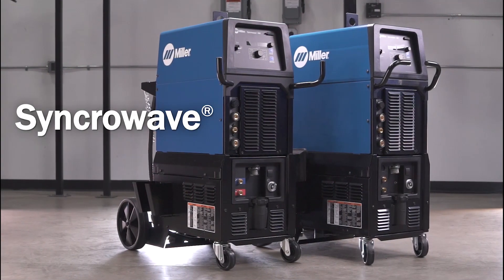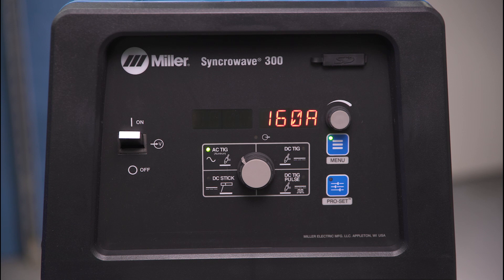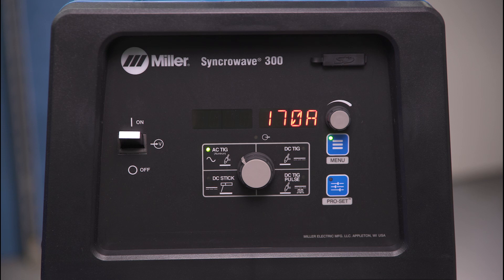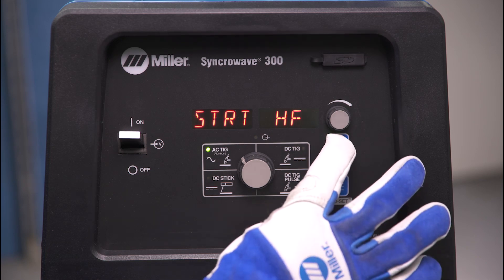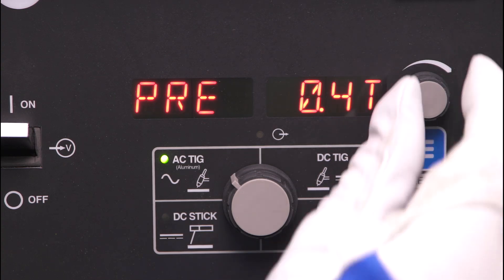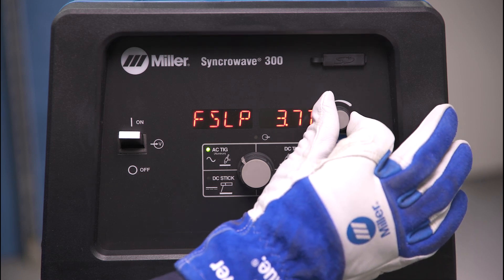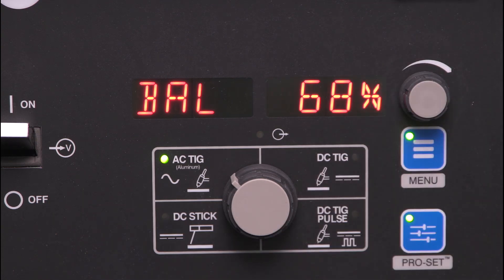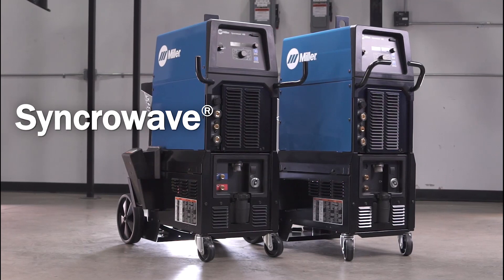Syncrowave TIG Welders: Set Processes and Parameters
Watch this video to see every step needed to set processes and parameters on your new Syncrowave TIG welding power source — so you can get welding!

To get support for your new Syncrowave machine and register it,